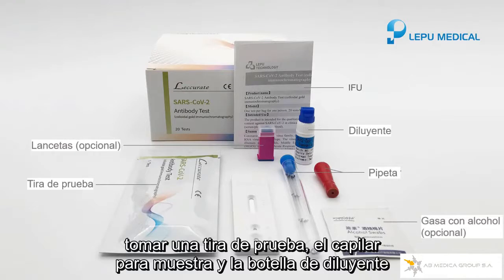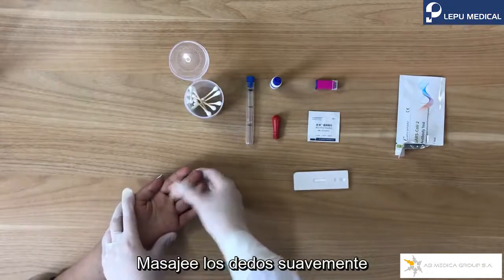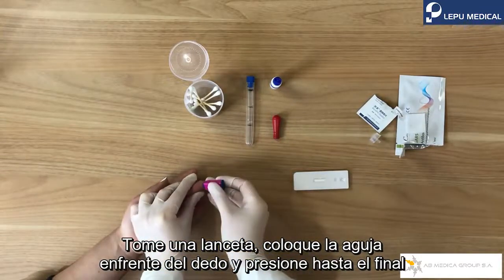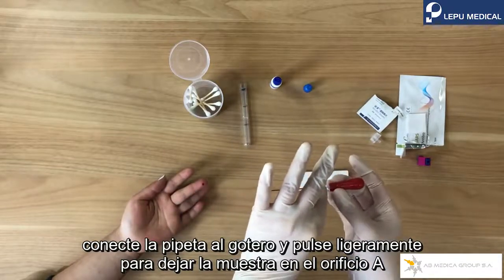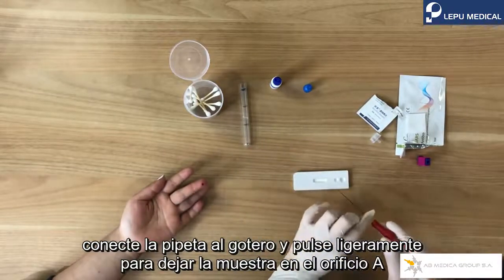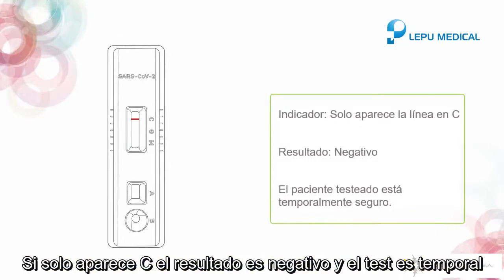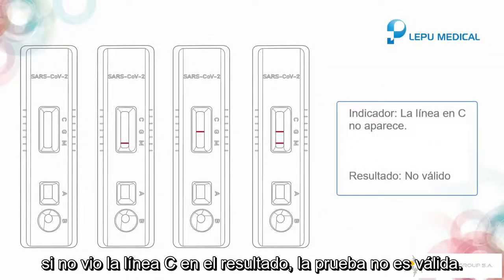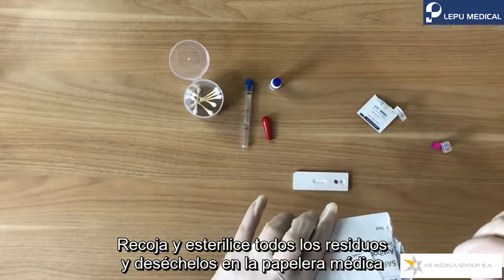Test SARS-CoV-2 Anticuerpos. Prueba rápida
Kit de Prueba Rápida de Anticuerpos de SARS-CoV-2
(Inmunocromatografía de Oro Coloidal). Resultados en 15 minutos.